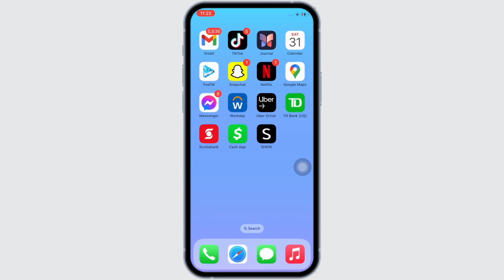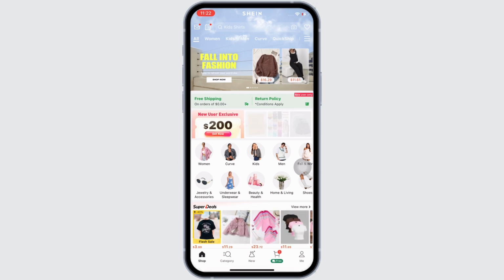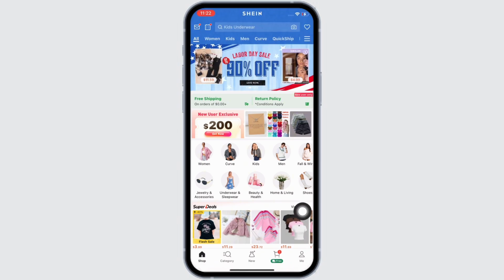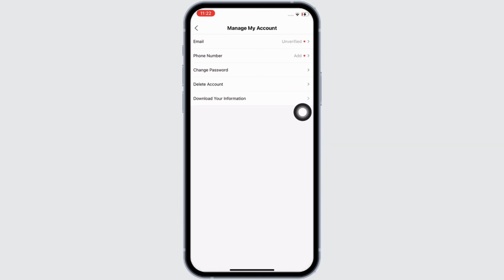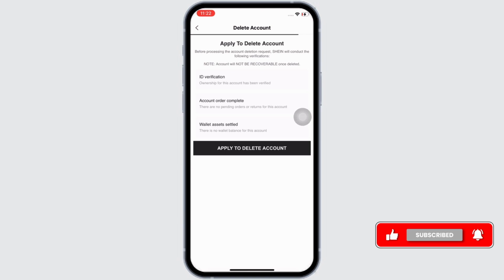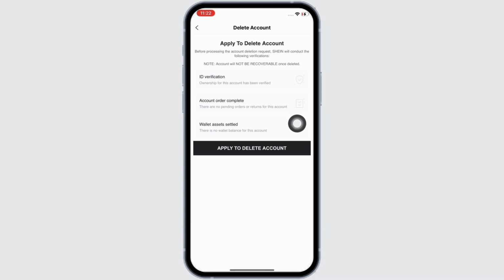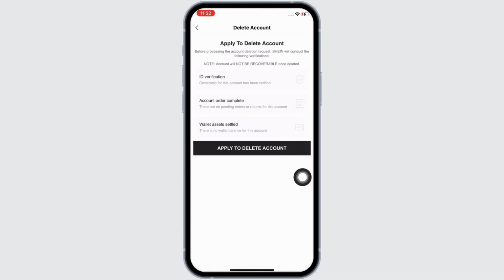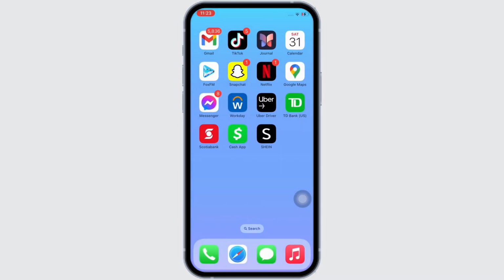How to Delete Shein Account on App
How to Delete Shein Account on App in 2024! Want to permanently close your Shein account using the app? This video will guide you through the steps on how to delete your Shein account on the app quickly and securely. Whether you're asking, "How do I delete my Shein account on the app?" or need help navigating the account deletion process, this tutorial has you covered. Learn the steps to deactivate and remove your Shein account to protect your personal information. Watch now to see how you can delete your Shein account on the app today!

Timestamps:

00:00 How to Delete Shein Account on App
00:10 How Do I Delete My Shein Account on the App?